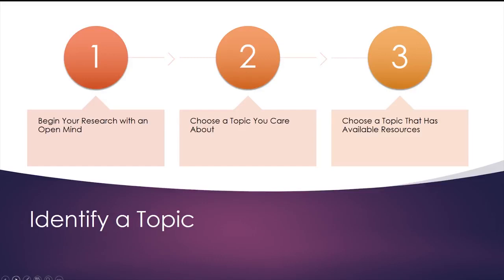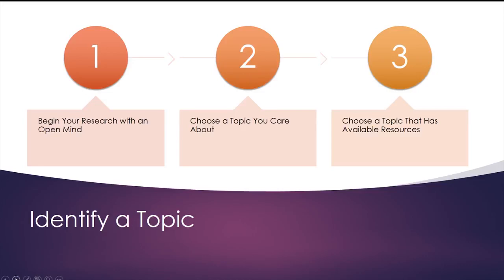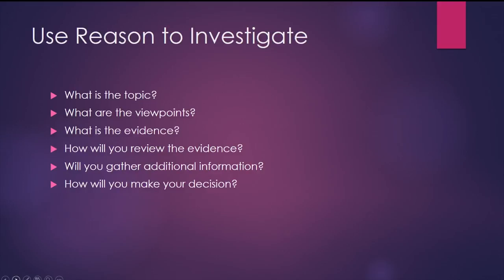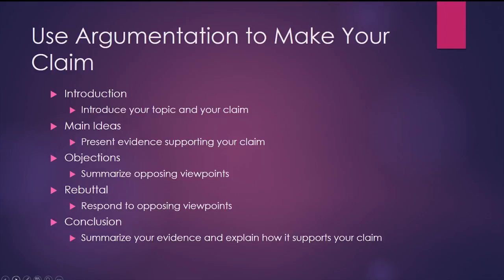How to Write a Rhetorical Analysis Essay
Identifying and analyzing rhetoric in a speech, essay, or other text is an incredibly important skill for college students. You may be asked to do this in the form of a rhetorical analysis essay. In this video, I explain how to write a rhetorical analysis essay for a college English class. If you still have questions, please let me know. I'll be glad to answer your questions in the comments below. Good luck writing!

This is Episode 13 in the series for my ENG101 Class for Eastern Arizona College.